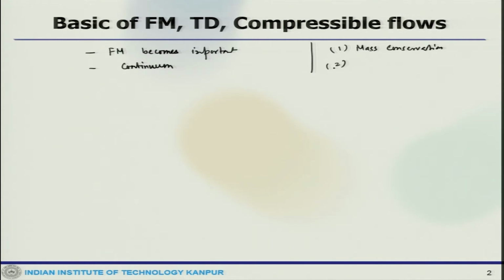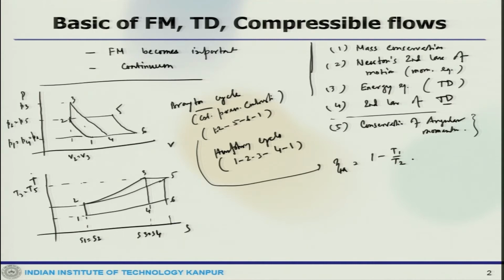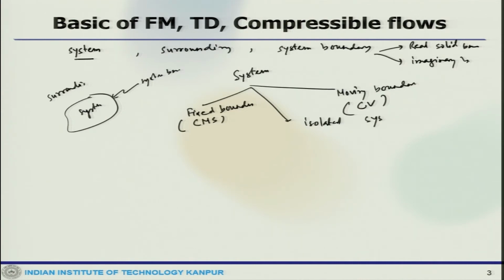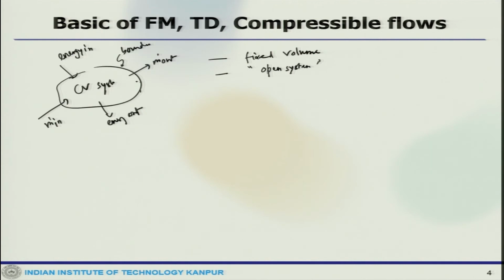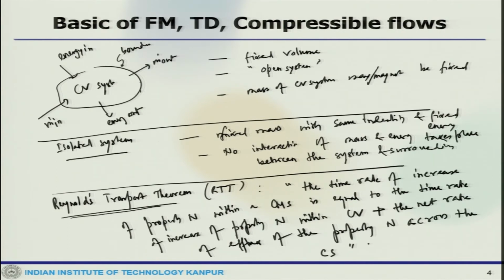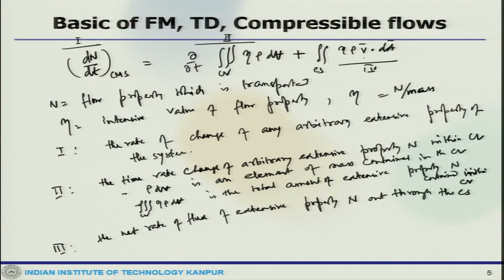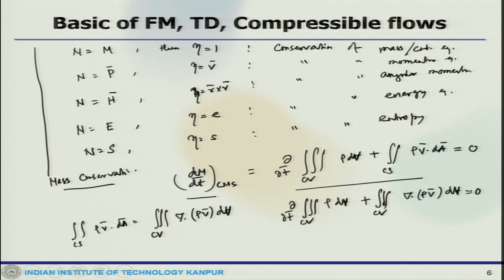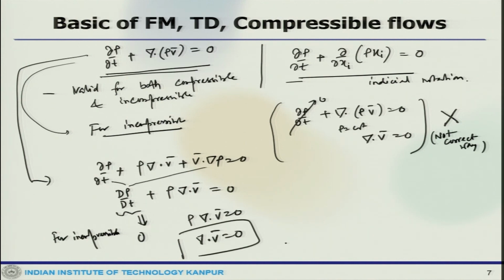noc20-ae13-lec04_Lecture-04: Review of Fluid Mechanics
Lecture-04: Review of Fluid Mechanics